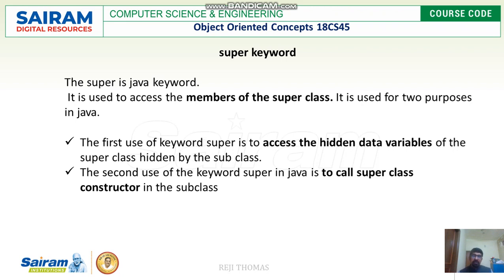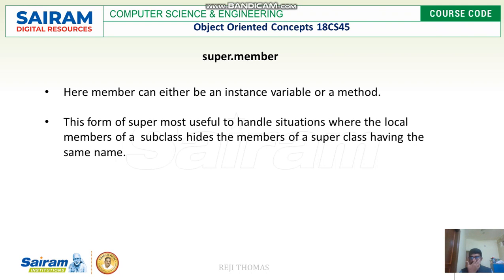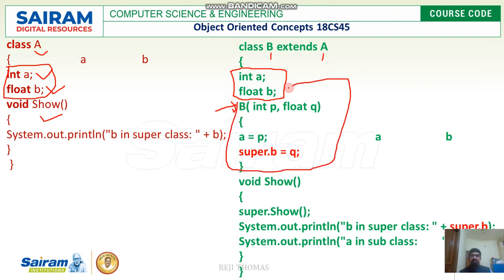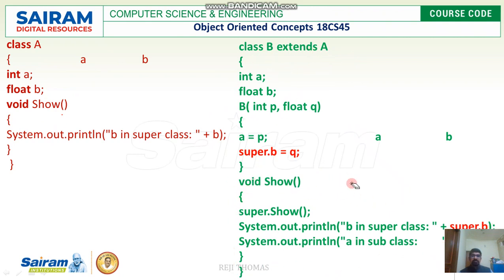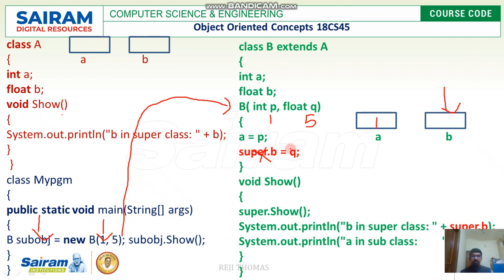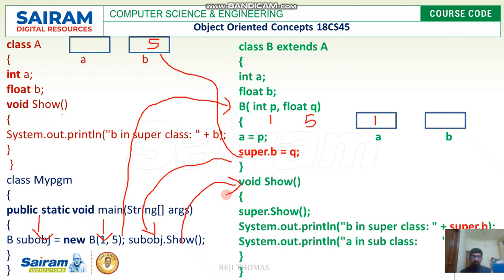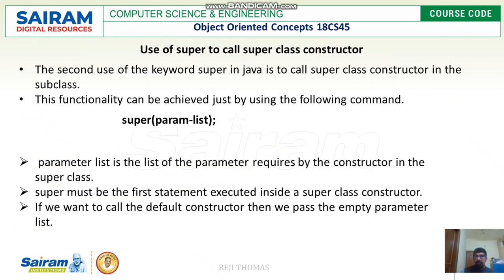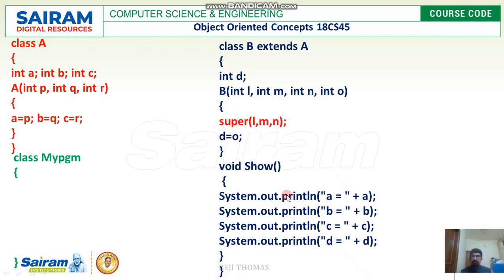LectureVideo_18CS45_Module 3_using super_Reji Thomas